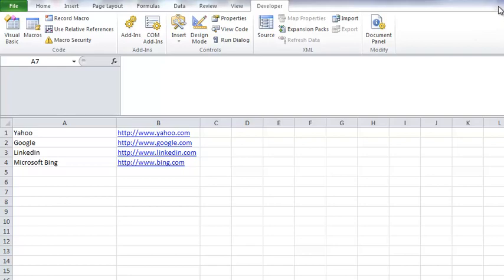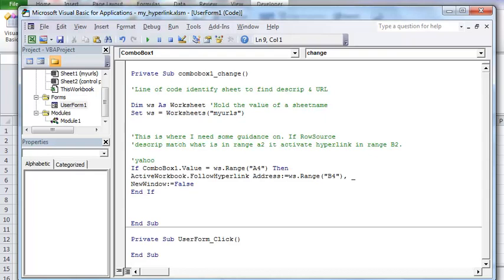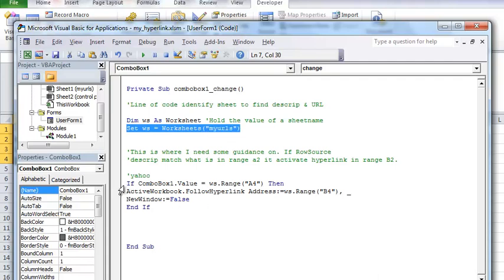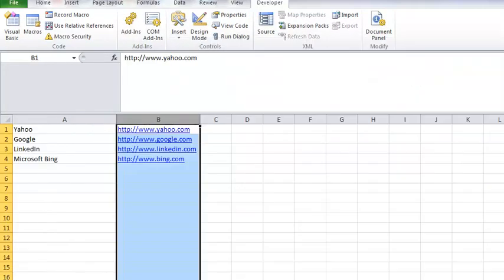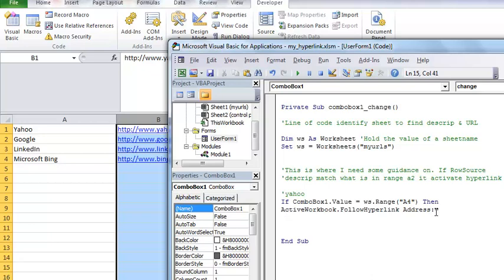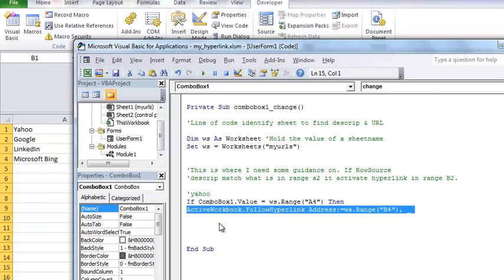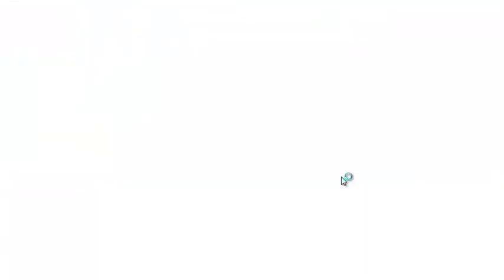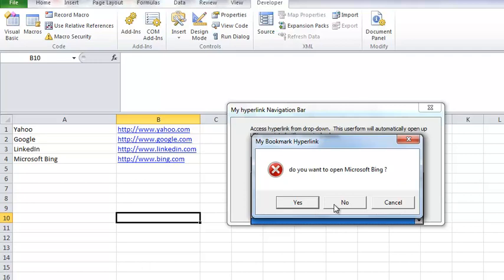Excel VBA Combobox Tutorial - How to open up a URL with a combobox?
COPY AND PASTE CODE:
Private Sub combobox1_change()

'Line of code identify sheet to find descrip & URL

Set ws = Worksheets("myurls")

Dim msg, style, title, response, mystring
msg = " do you want to open " & ComboBox1 & " ?"
style = vbYesNoCancel + vbCritical
title = "My Bookmark Hyperlink"

response = MsgBox(msg, style, title)

If response = vbYes Then mystring = "yes"

'Add value for the vb YES, NO, CANCEL function
'No credit required, but a link back would be nice.

'yahoo
If ComboBox1.Value = ws.Range("a1") Then
 ActiveWorkbook.FollowHyperlink Address:=ws.Range("b1"), _
NewWindow:=True
Unload Me
End If